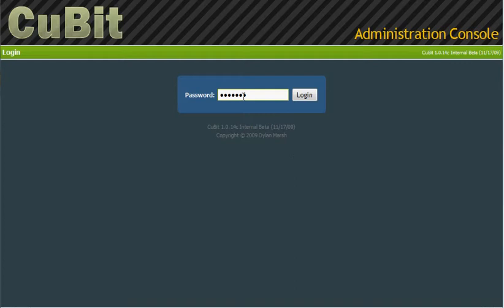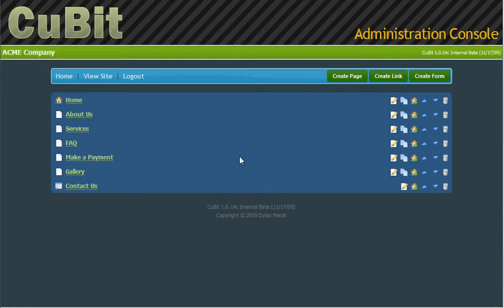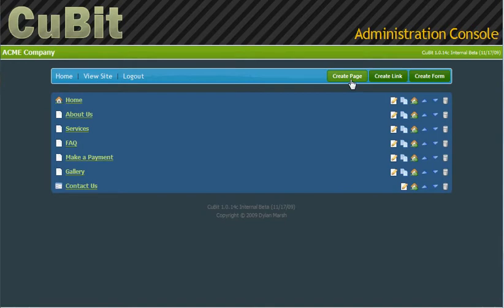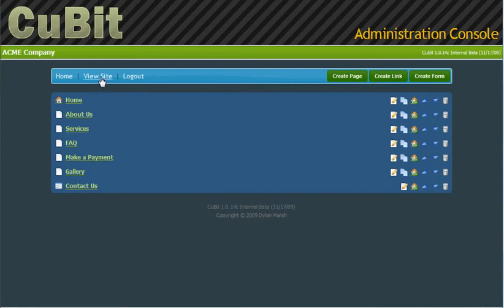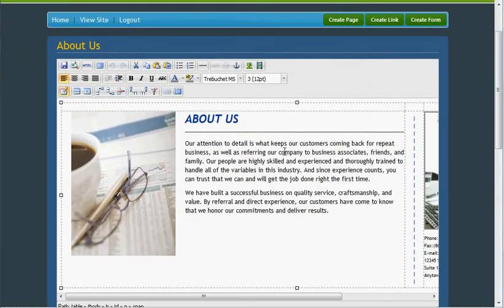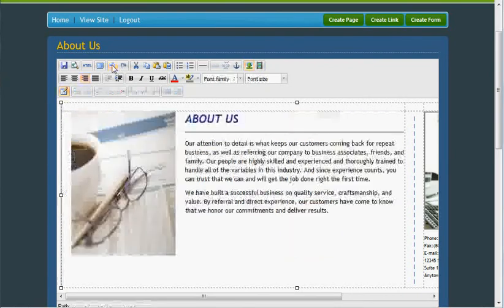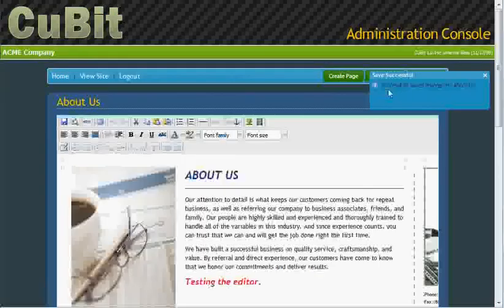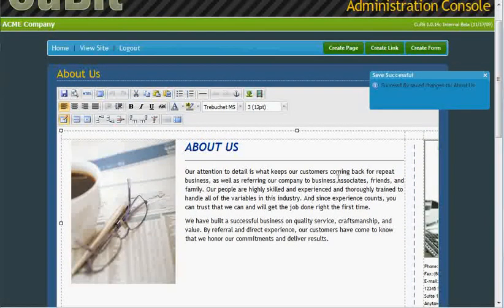Tutorial 1 - Basic Text Editing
*Made using CuBit version 1.0.14c
This tutorial shows you how to go in and edit your website's text by adjusting the boldness, italics, font, font color, and font size. This tutorial also shows you how to go about checking your website after the changes to verify it looks the way you want it to and that your changes were saved correctly.